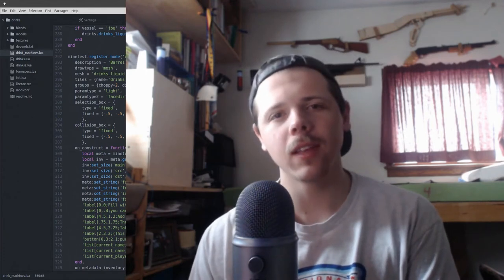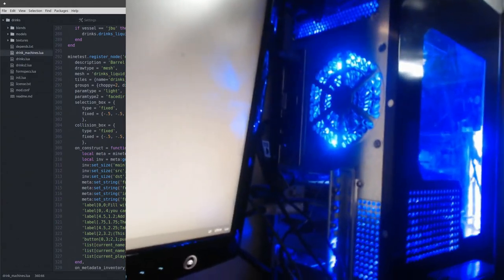My new microphone (Blue Yeti)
Just a short video in which I rave about my new microphone and try my best to get a couple bucks out of the manufacturers.